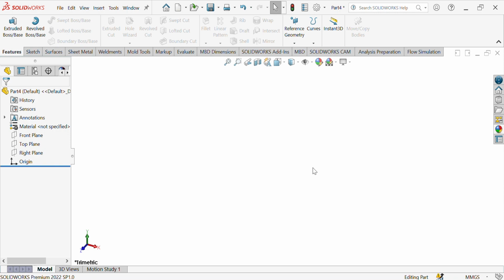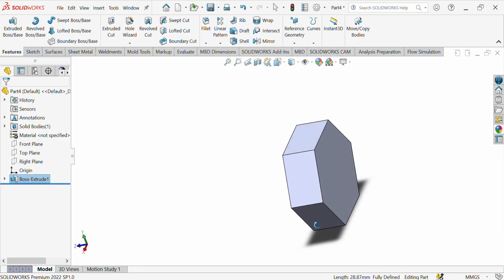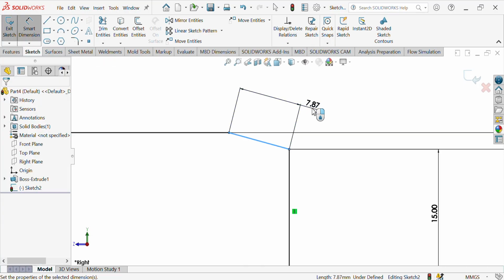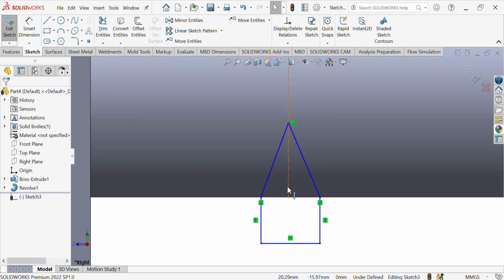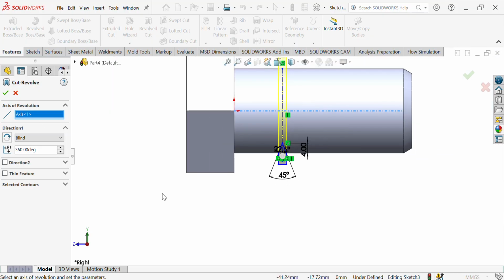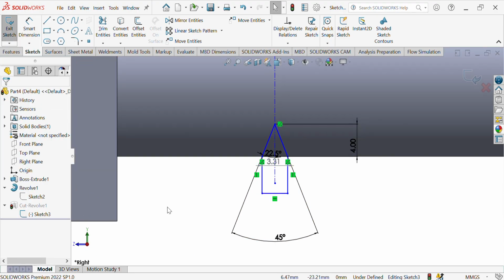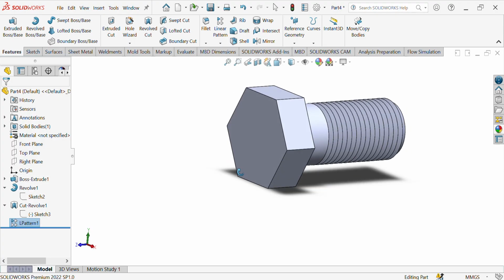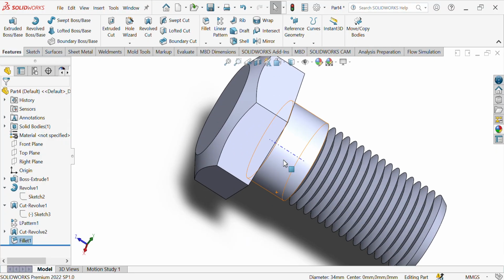How to Model a Hexagonal Headed Bolt in SolidWorks | Complete Bolt Design Tutorial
In this tutorial, you’ll learn how to design a hexagonal headed bolt step-by-step in SolidWorks. This is a must-watch for mechanical engineers, CAD students, and SolidWorks enthusiasts who want to build fasteners accurately based on standard dimensions